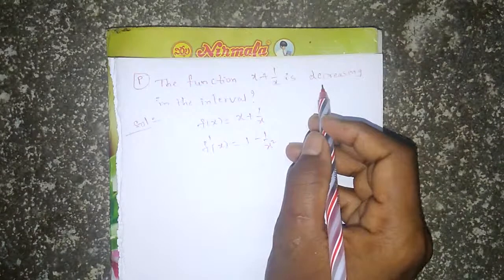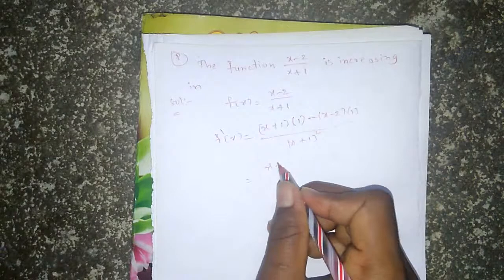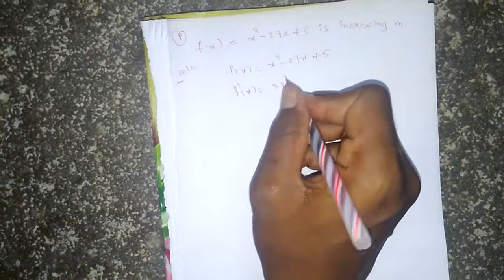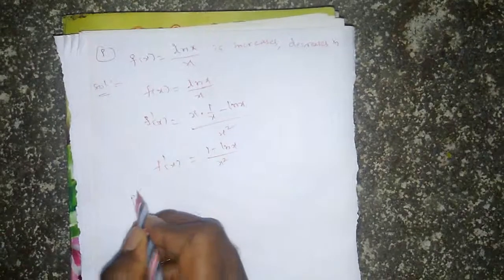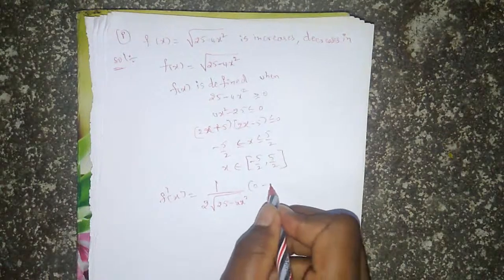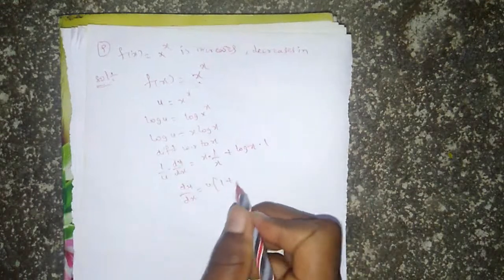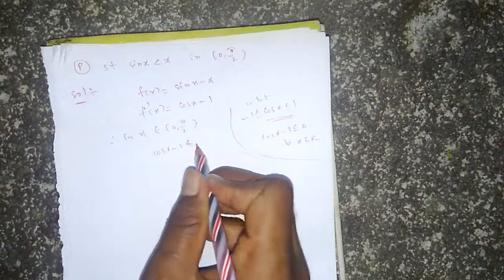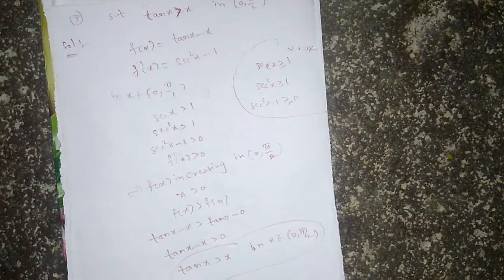INCREASING AND DECREASING FUNCTIONS SOLVED EXAMPLES